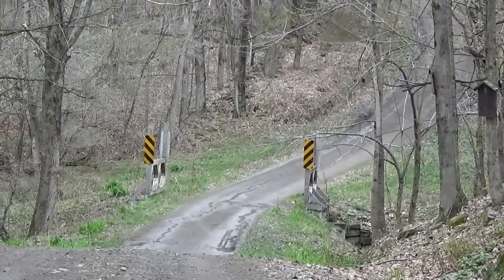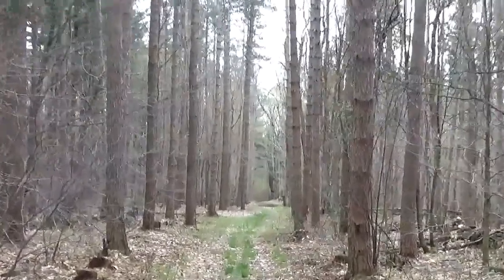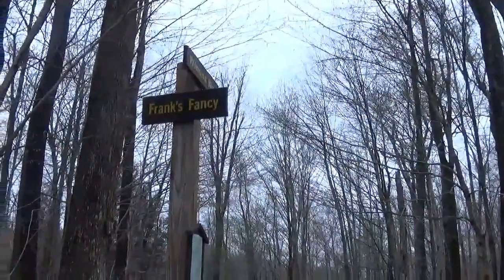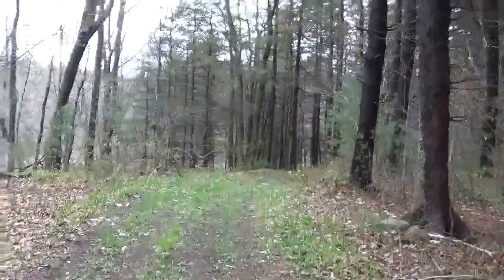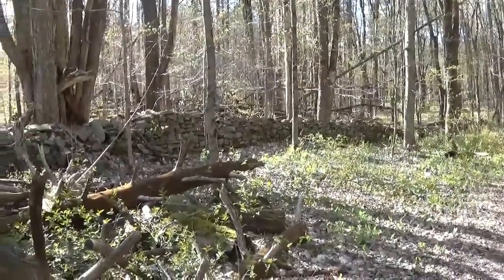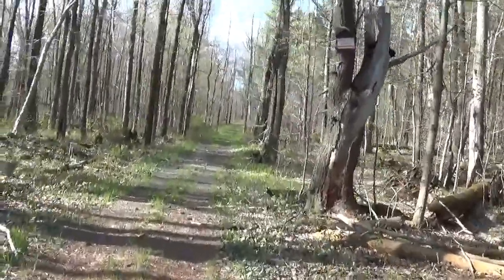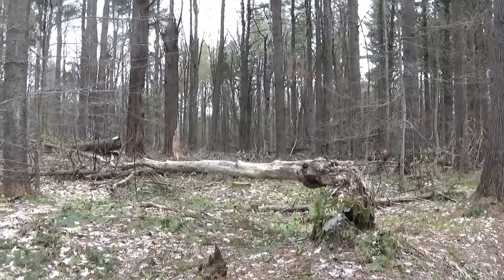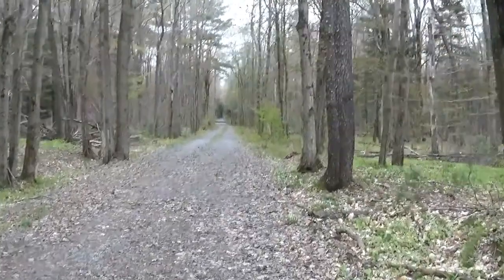Winona Way Trail in Winona State Forest... 5-3-2021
Today we hike the Winona Way trail. This trail is 5 miles long and runs from Hessel road to Wart road. This video was shot on multiple days. For more info...